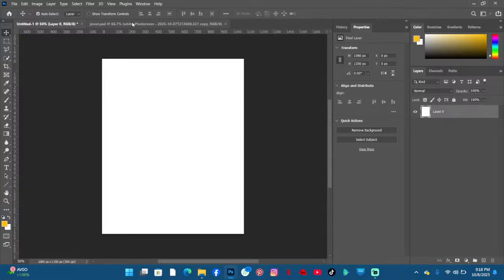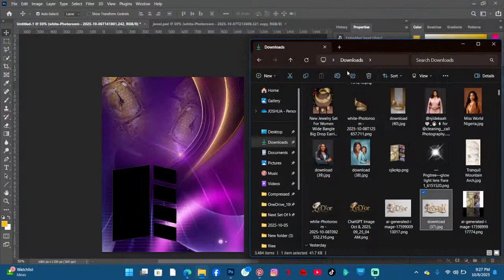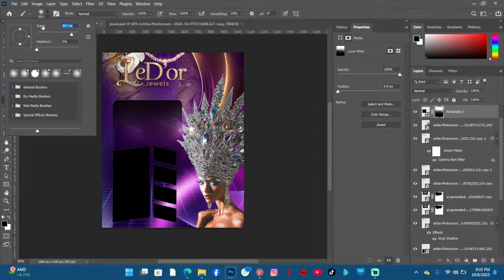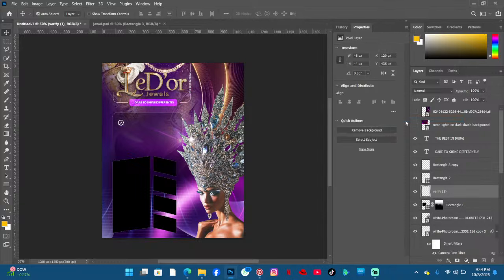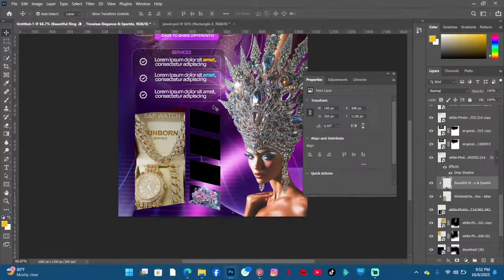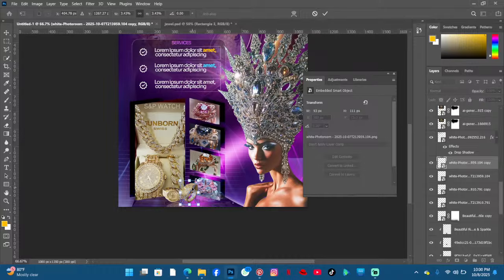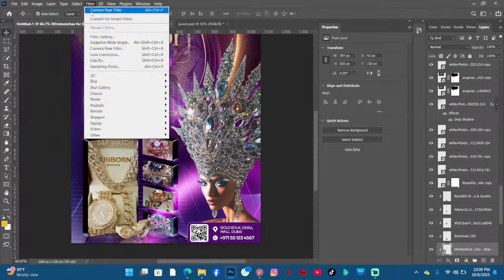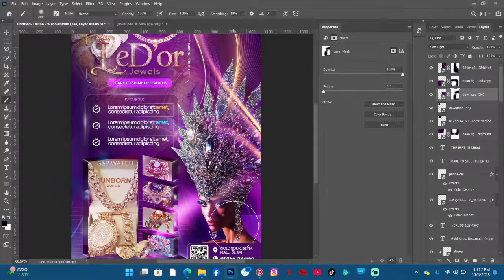design with me(Business flier design) from scratch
🔥 Business Flyer Design (Jewelry flier) from Scratch | Watch & Learn!

In this video, I walk you through how I created a stunning Jewelry flier design from scratch using Photoshop. Whether you're a beginner or looking to level up your design skills, this tutorial will help you understand layout, color, and how to grab attention with visuals!